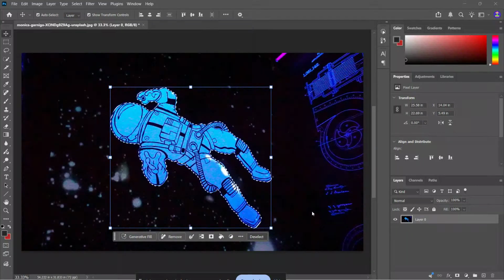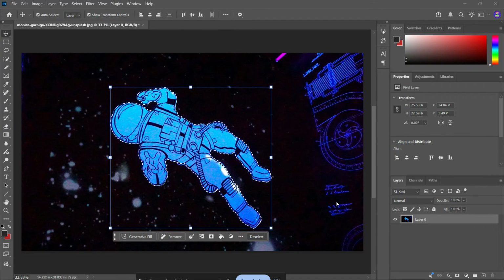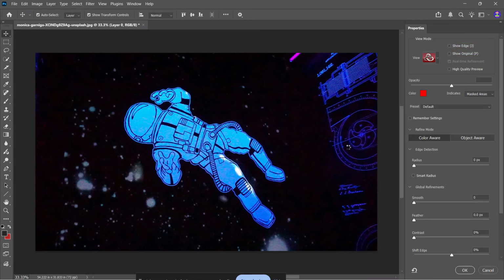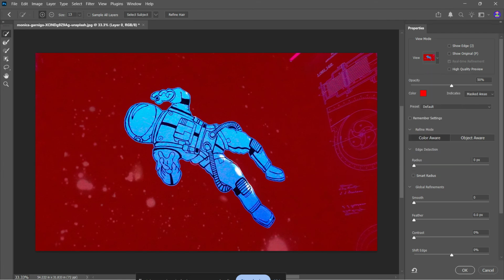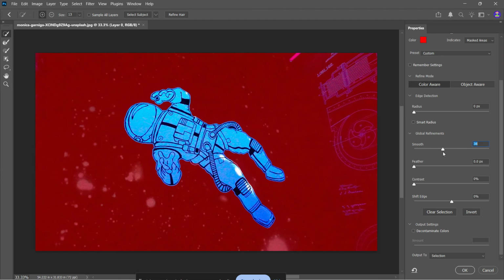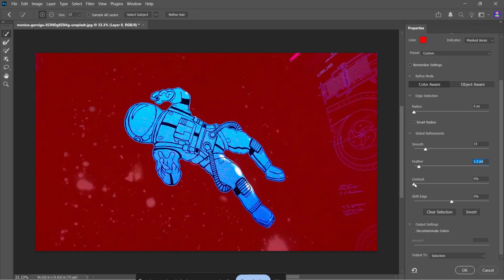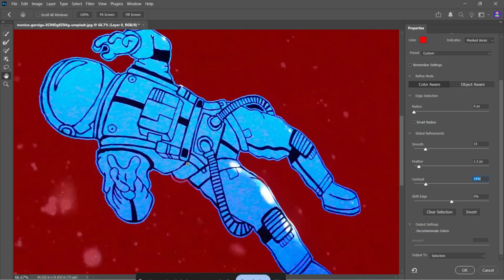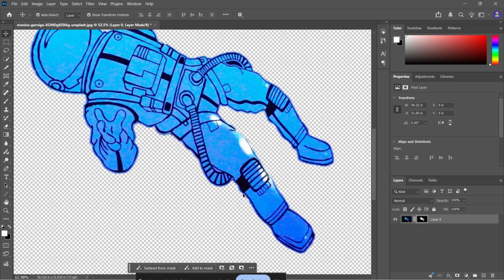How To Smooth Edges In Photoshop 2026 (Easy Guide)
Learn how to smooth edges in Photoshop 2026 using Select and Mask, Global Refinements, and Layer Mask output for cleaner, more professional selections.

🕚Timestamps:
0:00 Intro
0:20 Make Your Initial Selection
0:46 Open Select And Mask Workspace
1:08 Change The View Mode
1:25 Smooth The Edges
2:01 Adjust Feather And Contrast
2:42 Output As A Layer Mask
3:02 Outro

✍️What You'll Learn In This Video:
• How To Smooth Selection Edges In Photoshop
• How To Use Select And Mask For Cleaner Cutouts
• How To Adjust Smooth, Feather, And Contrast
• How To Refine Rough Edges Without Losing Detail
• How To Output A Selection As A Layer Mask

💡Pro Tips:
• Use Quick Selection Tool or Object Selection Tool for a fast starting selection.
• Keep Smooth moderate so you don’t erase important edge detail.
• Use only a small Feather value to avoid blurry cutouts.
• Increase Contrast after Feathering to restore edge crispness.
• Output to Layer Mask so you can edit the result later non-destructively.